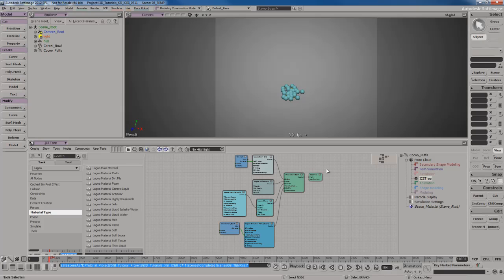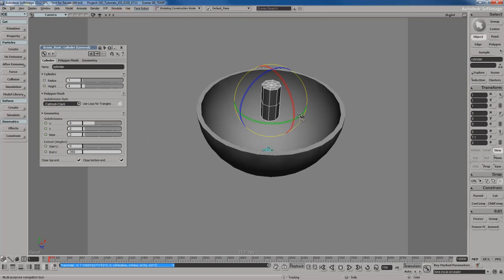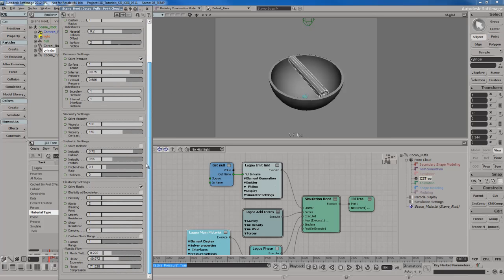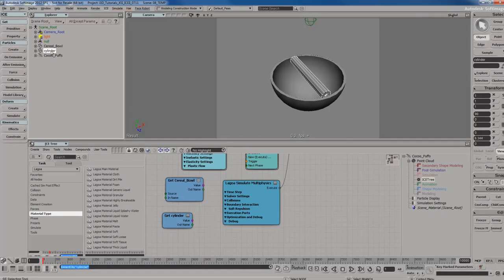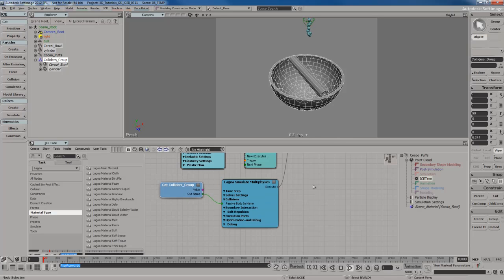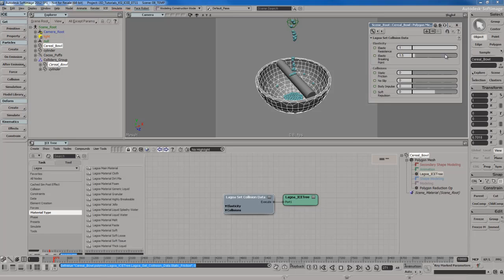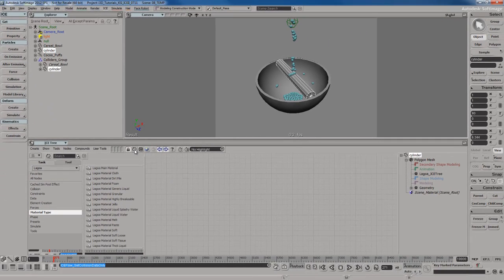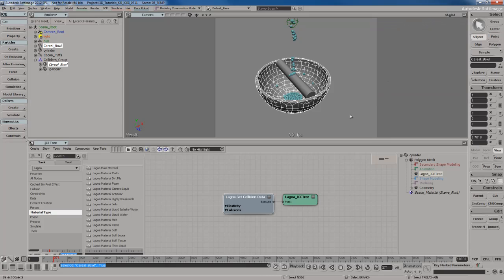08_Lagoa_Collisions.mp4